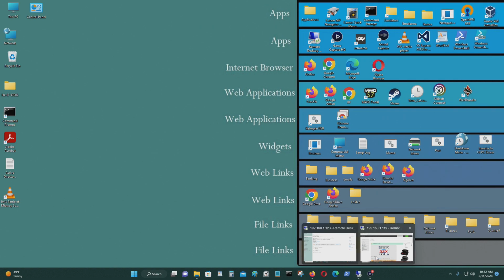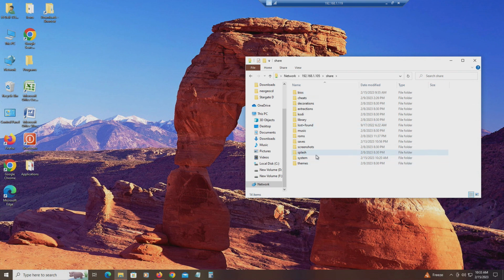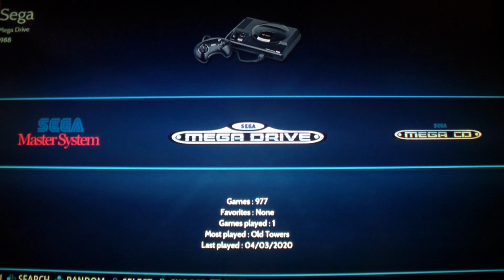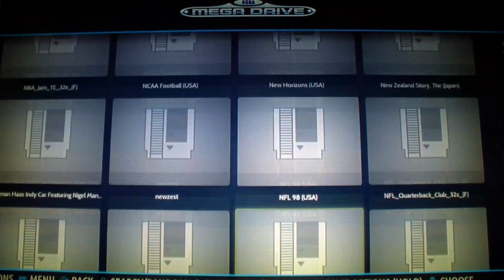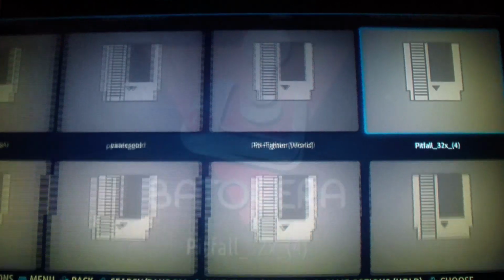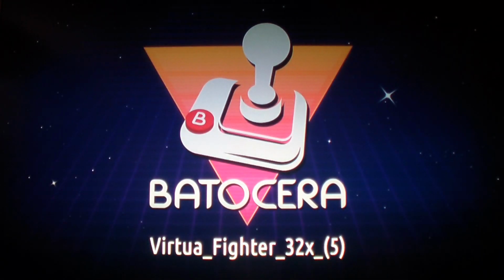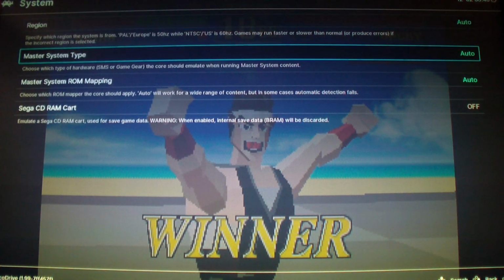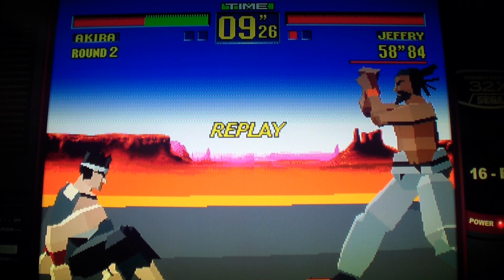Batocera: Sega 32X Tutorial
[Synopsis]

This video shows you how to setup and use Sega 32X emulator on Batocera.
[Links]